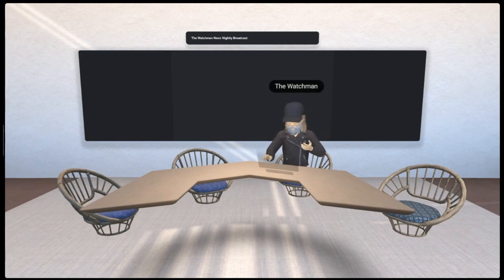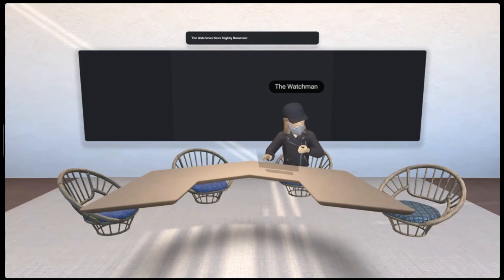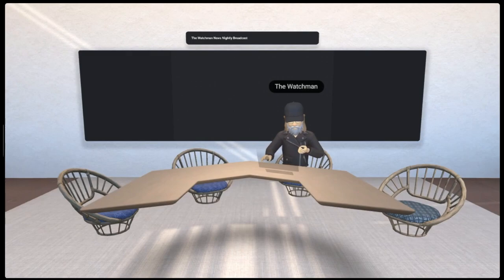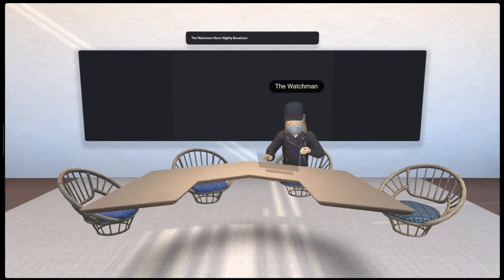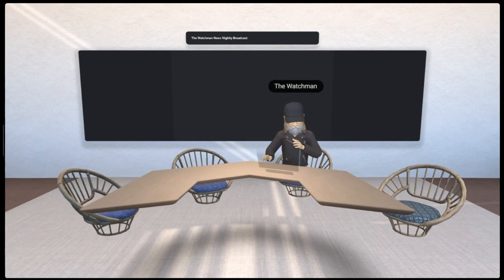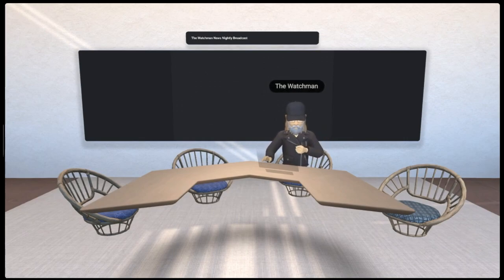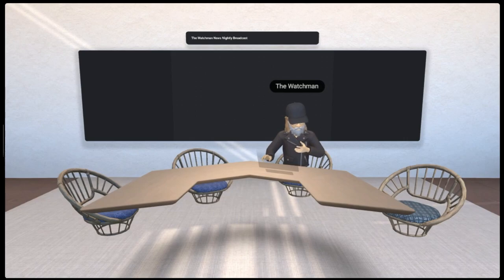The Watchman News - The Real Food Supply Issue No One Is Talking About - Centralization & Control